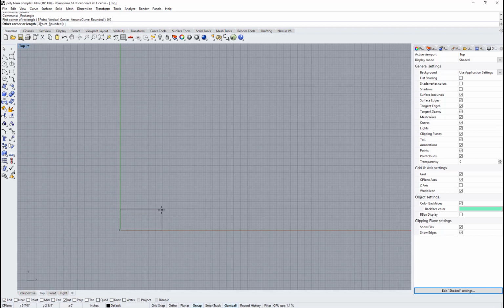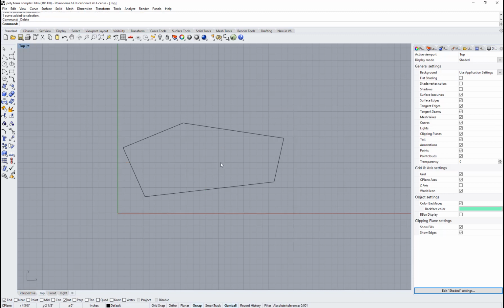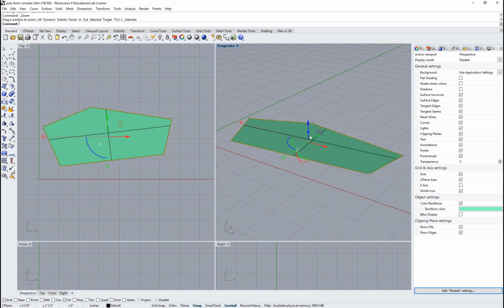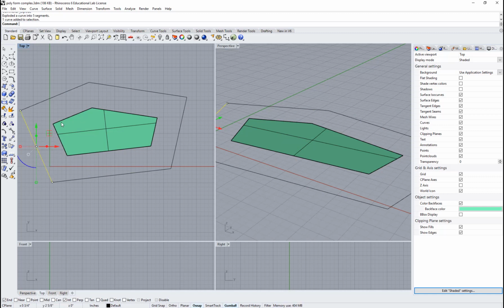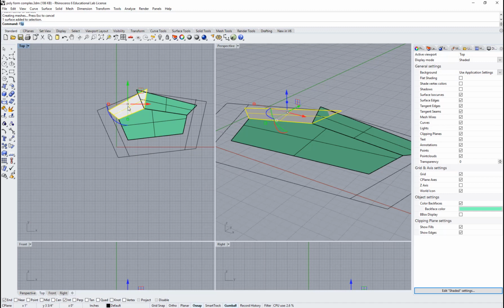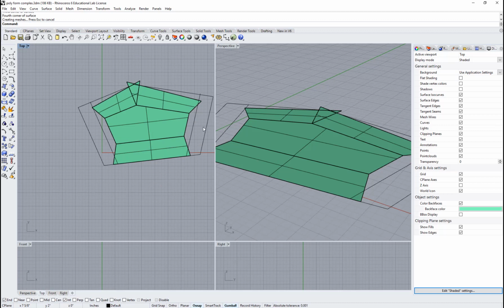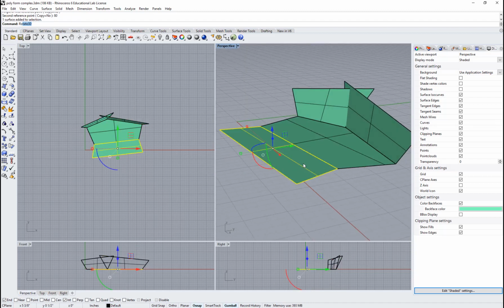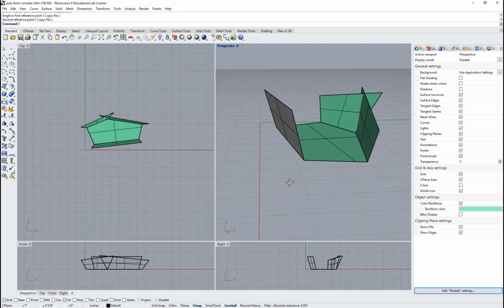MBWS-08 poly form complex create floor and walls